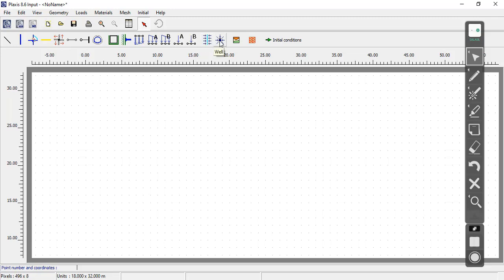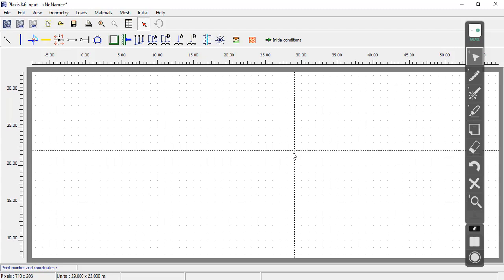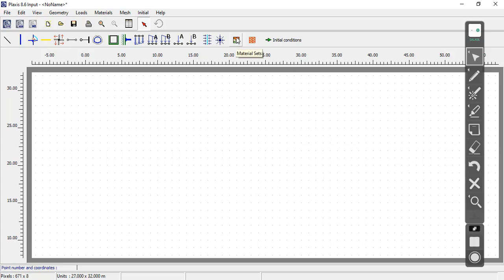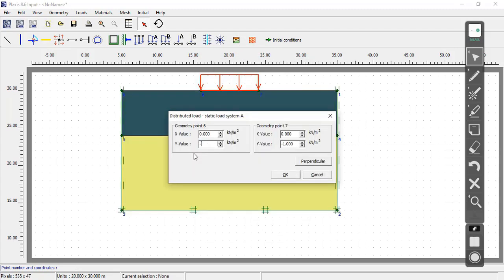Abstract of Ch(01) - Introduction to Plaxis 2D Course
After our great success in the geotechnical engineering courses in the  Arabic language( Plaxis 2D & Plaxis 3D & Dewatering construction course& Soil improvement & Soil Mechanics )
 , many asked me that these courses be in the English language
This training course is a recorded course, available for sale, and what is displayed is nothing but excerpts from the training course